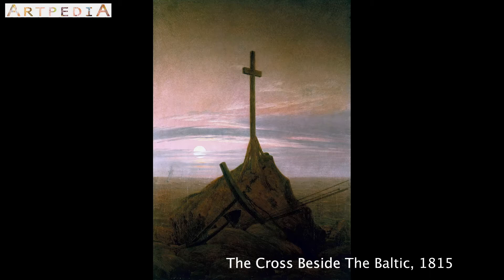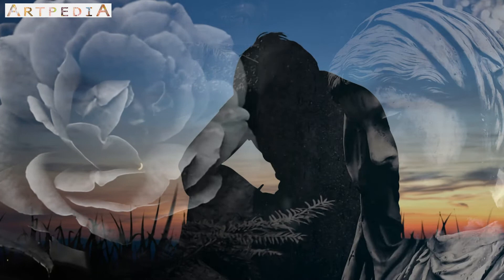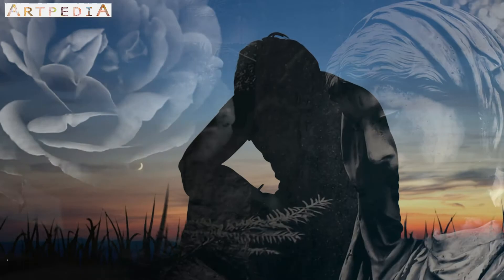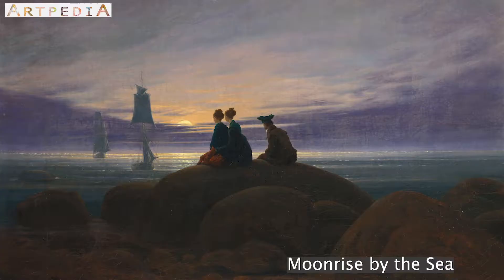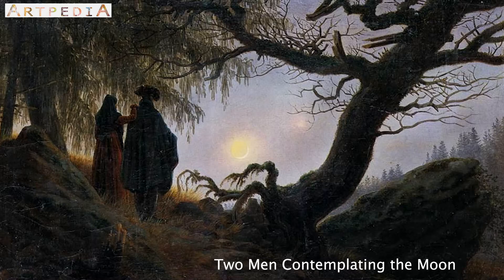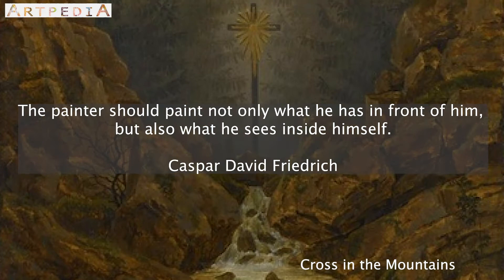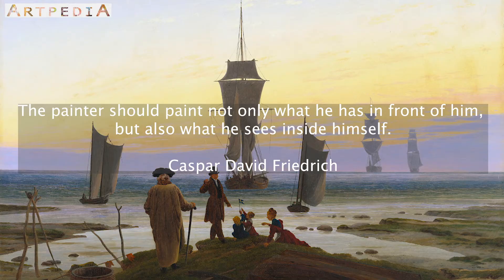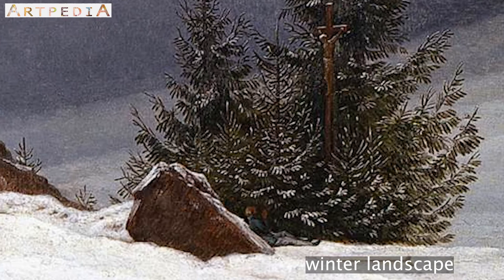Landscape painting like Friedrich with Epsom salt crystallization - Who is Caspar David Friedrich?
ART SUPPLY

Paper
Oil pastel

Measuring cup

Epsom salt

Hot water

Food coloring
Brush & water bowl
Containers